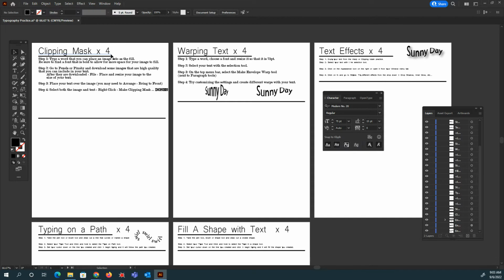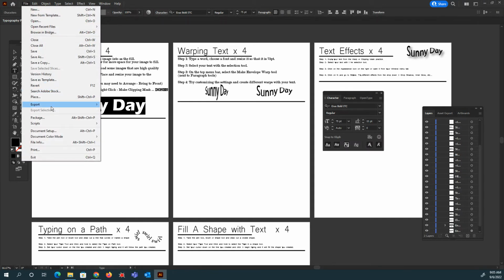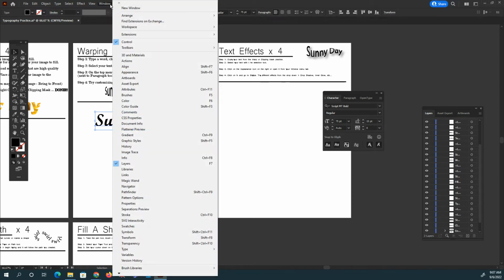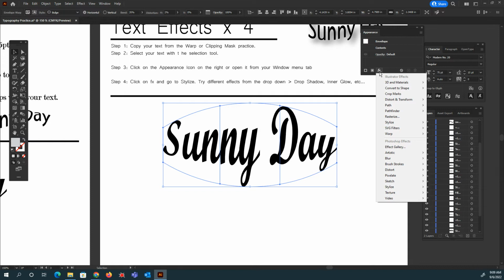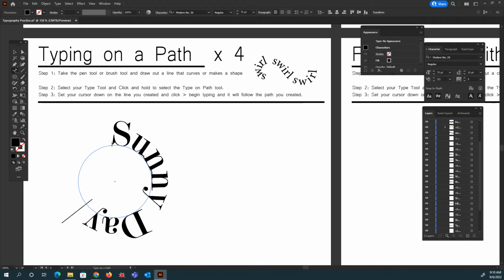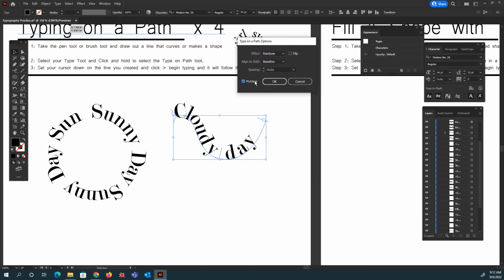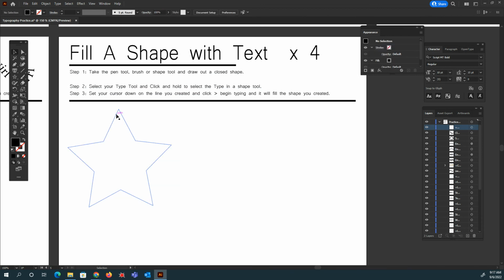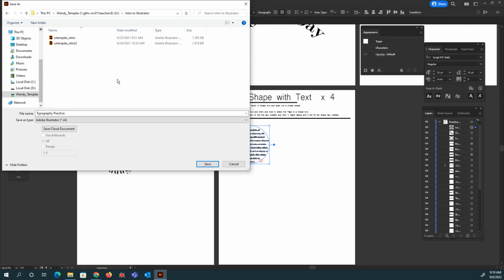Typography tools part 1